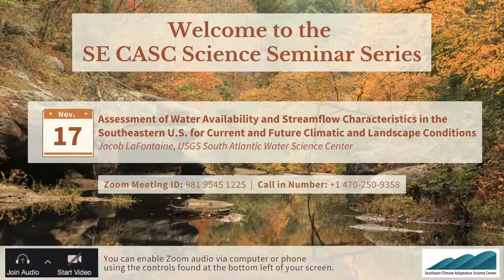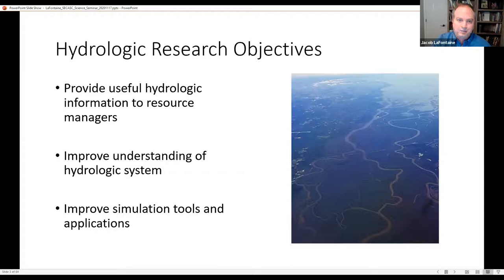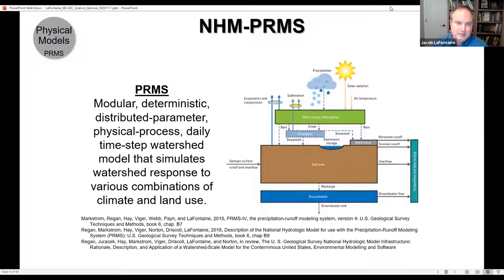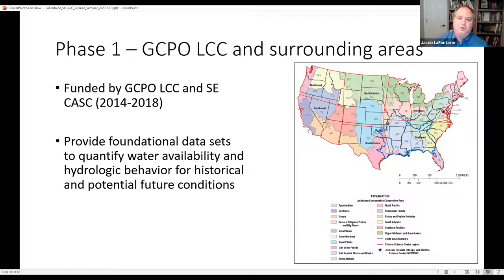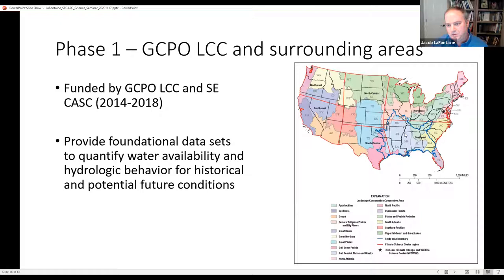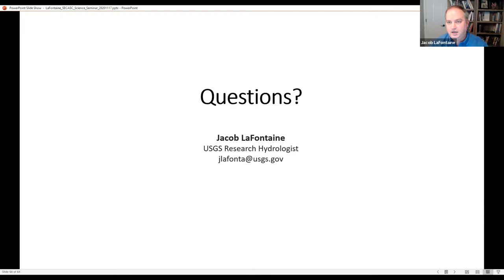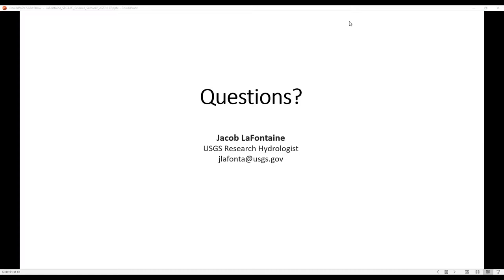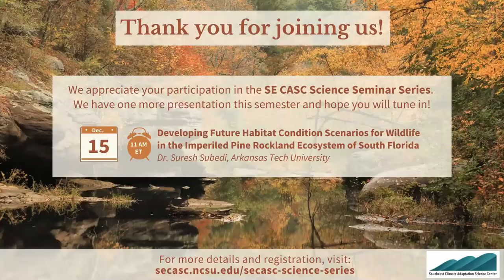Assessment of Water Availability and Streamflow Characteristics in the Southeastern U.S.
This was the second webinar in the SE CASC Science Seminar Series, hosted by the Southeast Climate Adaptation Science Center. On November 17, 2020, Jacob LaFontaine (USGS South Atlantic Water Science Center) presented "Assessment of Water Availability and Streamflow Characteristics in the Southeastern U.S. for Current and Future Climatic and Landscape Conditions."

Learn more about this SE CASC funded project, Assessment of Water Availability and Streamflow Characteristics in the Southeastern U.S. for Current and Future Climatic and Landscape Conditions

This virtual science seminar series highlights SE CASC funded research projects that support resource management actions across the Southeast.